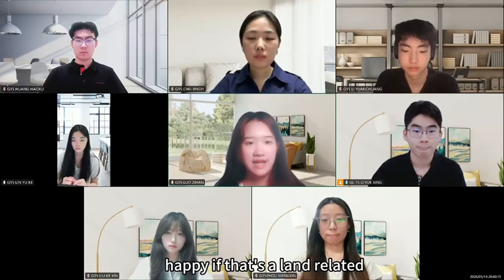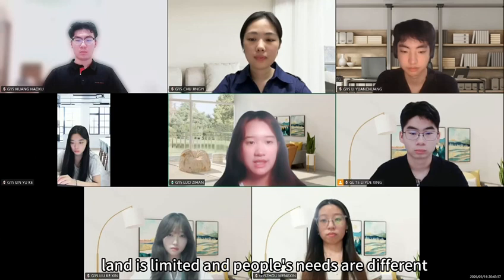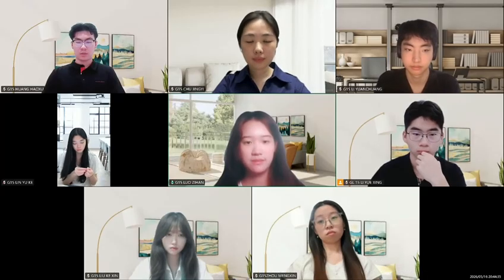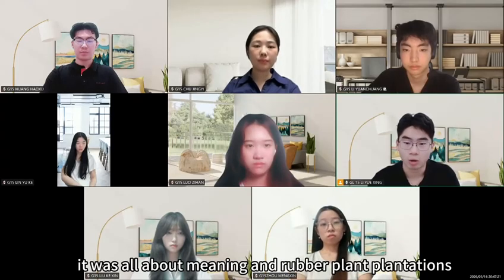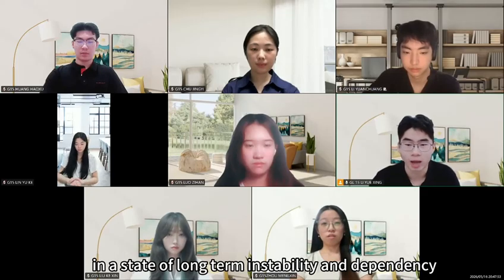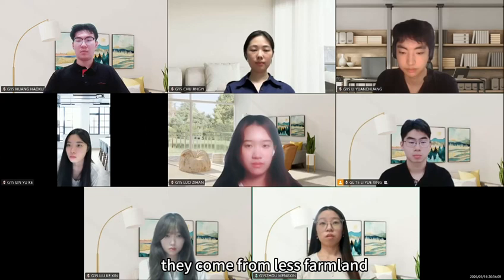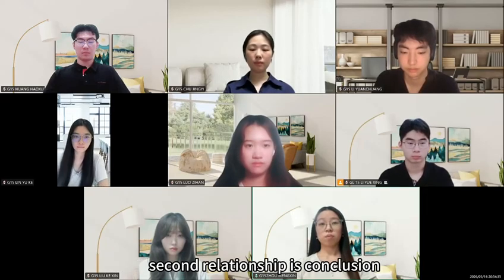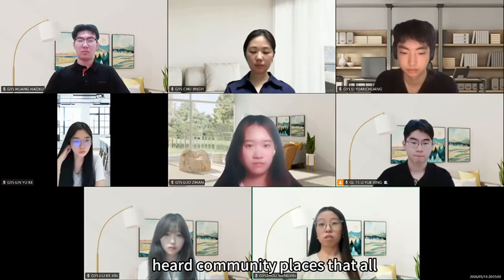USM SEA303 G15 Tutorial video ----Land and Exclusion